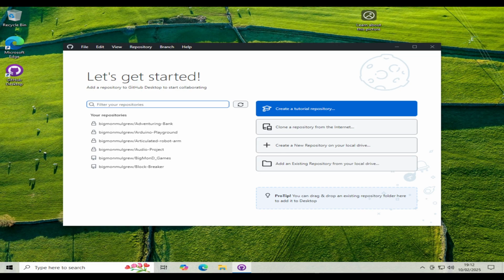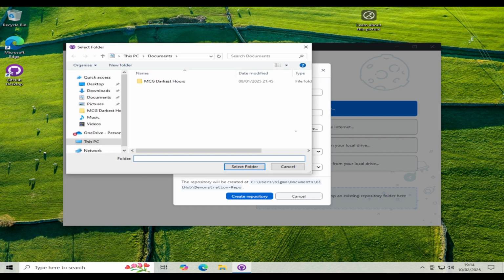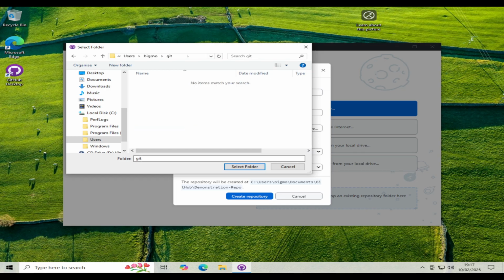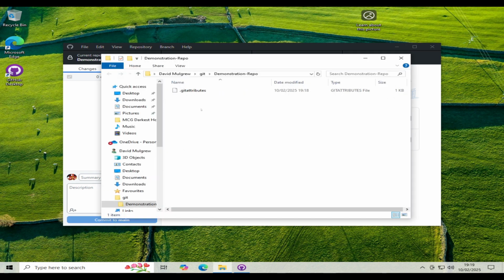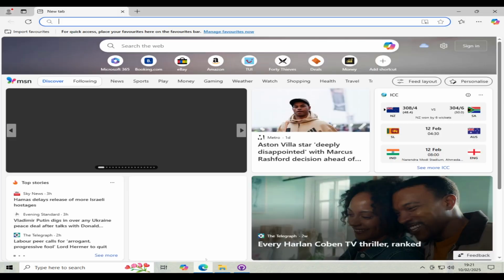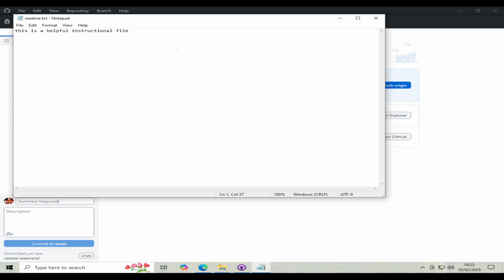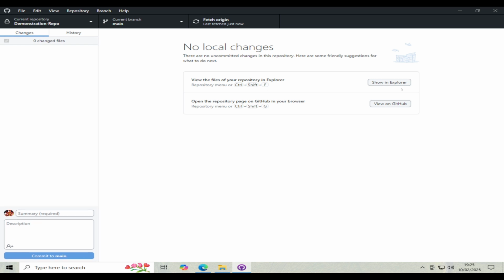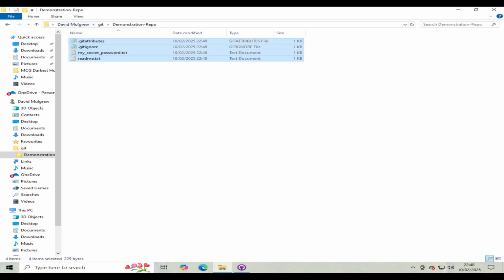GitHub Desktop Tutorial Part 2 - Creating your first repository and your first commit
This is the second part in a short video series teaching about how to use Git with GitHub desktop.

This part discusses how to create a repository.